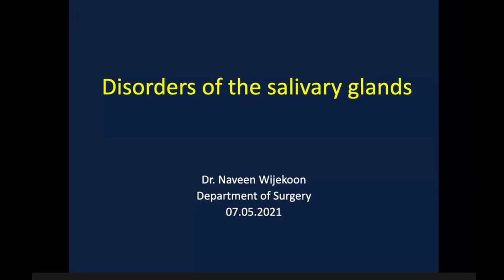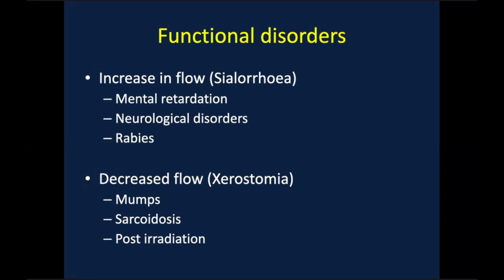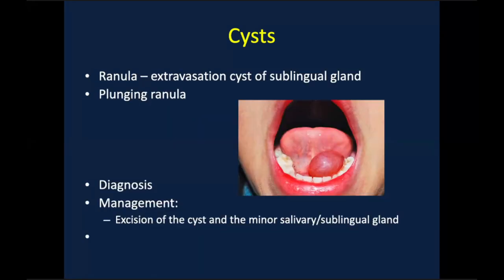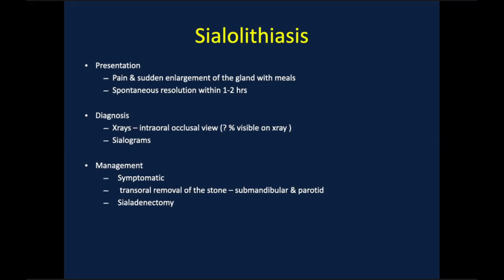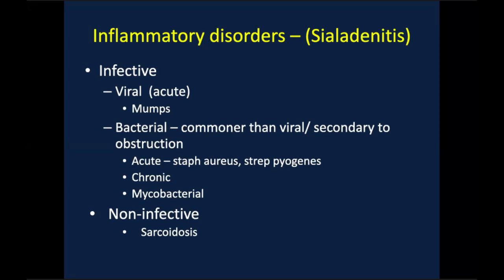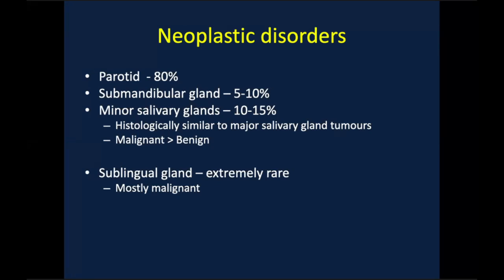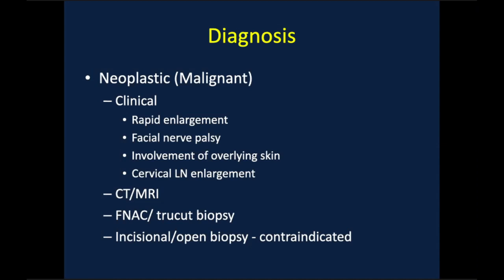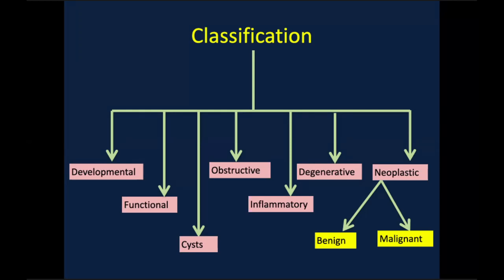Disorders of the Salivary Glands